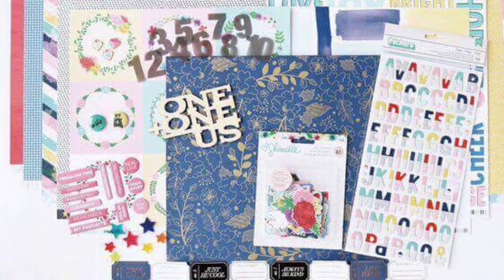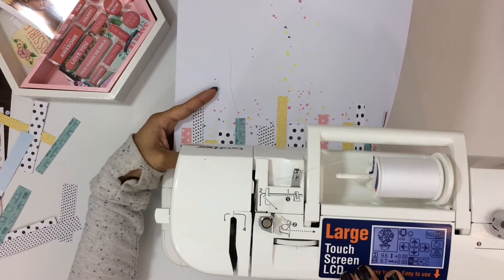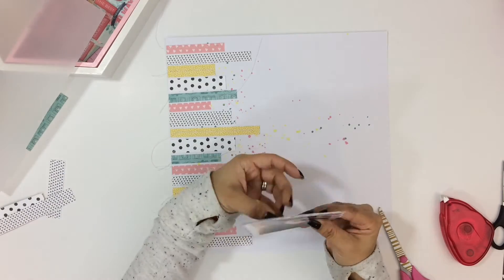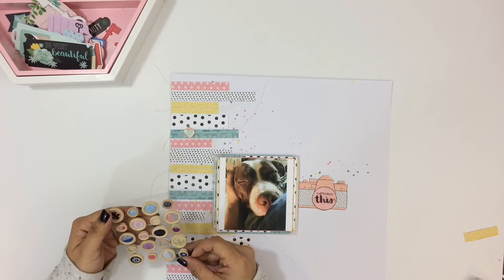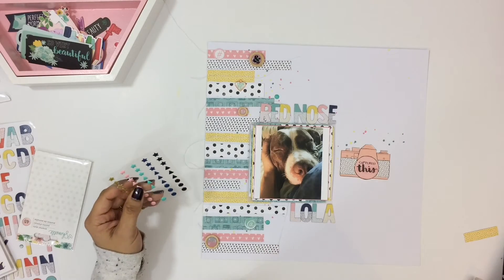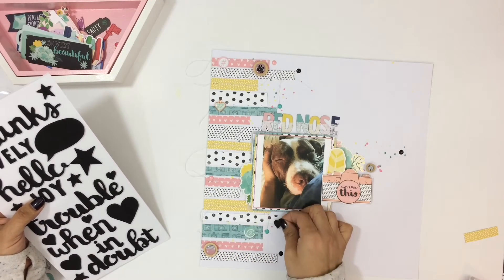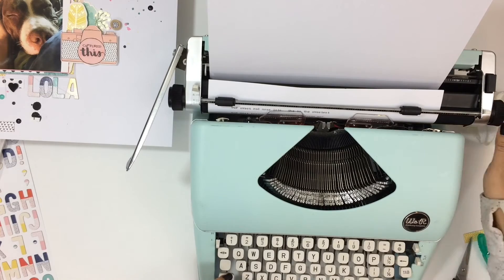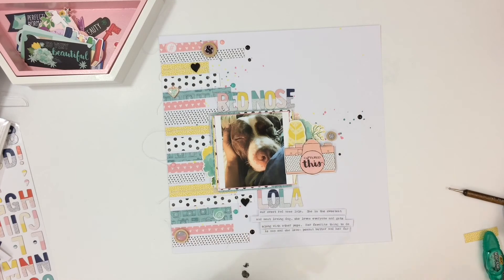Process Video - Scrapbook Layout - Red Nose Lola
Hello!  I am back with another process video using my March 2017 Clique Kit!  I was inspired by Scrappy Like A Fox and her Yippee Stripp challenge!